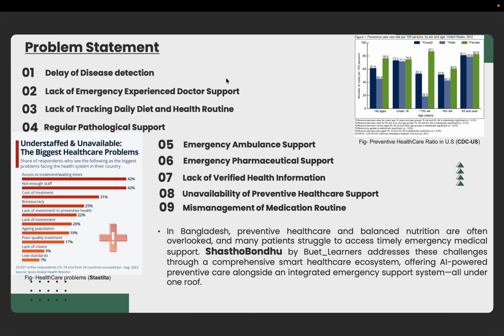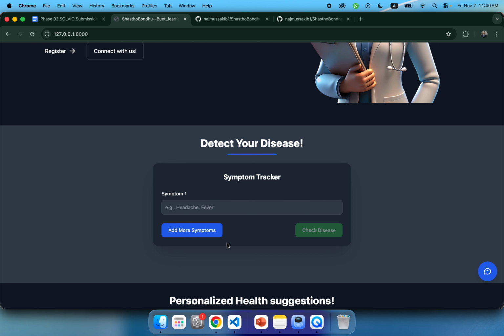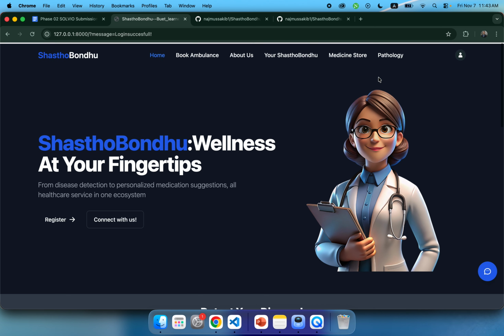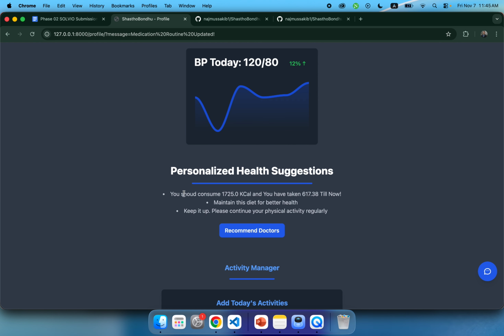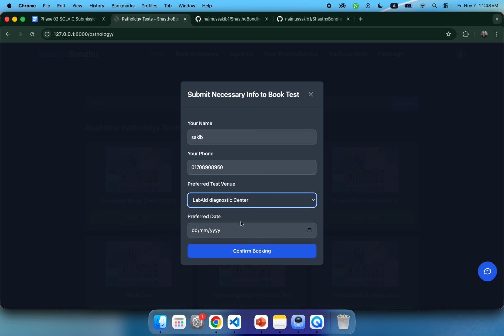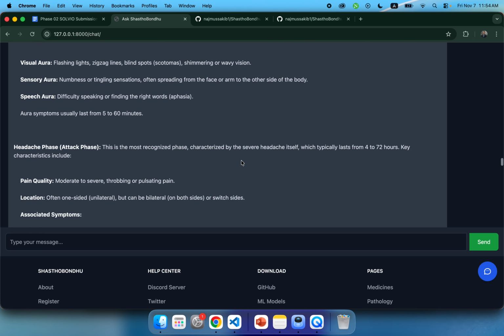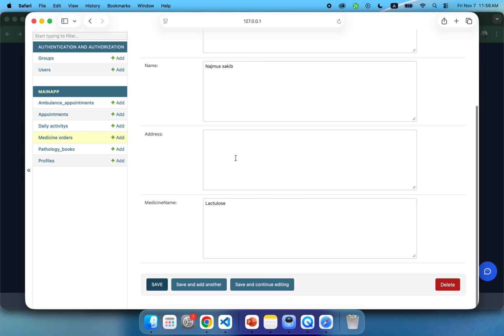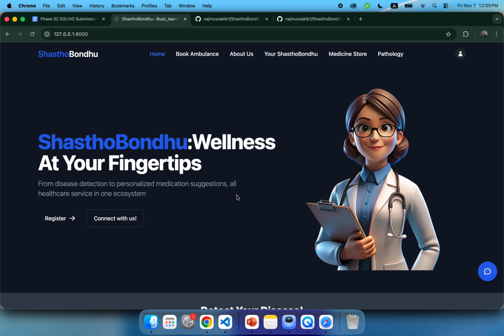ShasthoBondhu: Buet_learners | Solvio AI Hackathon | Project Showcase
Shasthobondu by buet_learners
Team details:
1. MD. NAJMUS SAKIB
2. JUBAYER TALUKDER
Competitive Programmer and Web Developer
Experienced with C++, C
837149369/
3. SUMIT DAS GUPTA
Competitive Programmer and UI/UX developer
Portfolio/
4.TAMANNA HAQUE OYESHI
Competitive Programmer

Chapters:
0:00 Intro
0:21 About Buet_learners
1:29 Problem Statement
2:09 Rough Visit to Our Prototype
9:28 Premium Services
10:01 ChatBot
11:24 Admin Section and Database
12:27 Unique Aspects
13:38 Our Vision